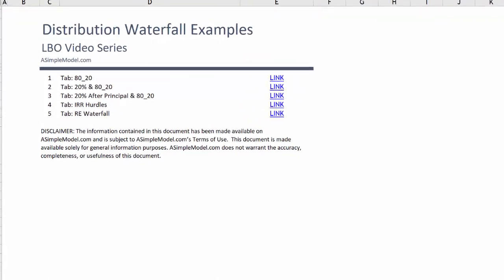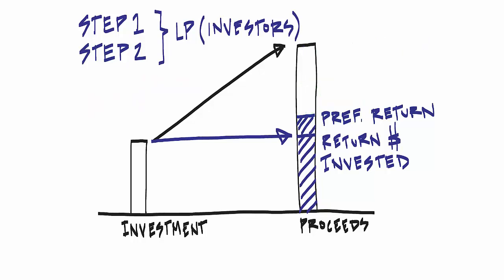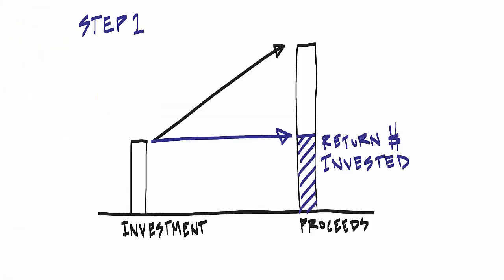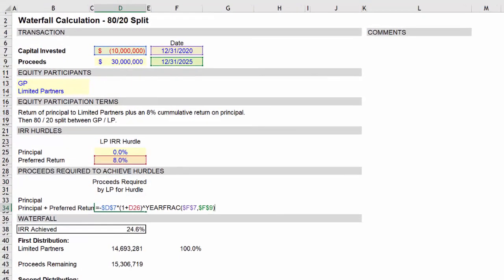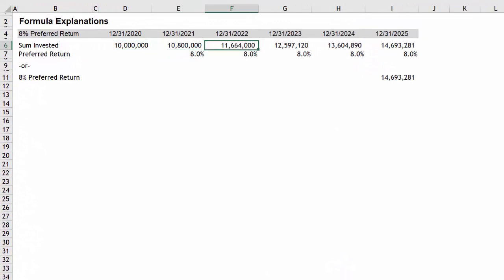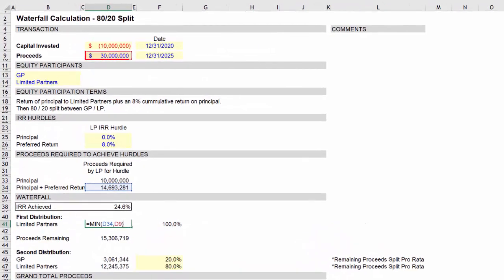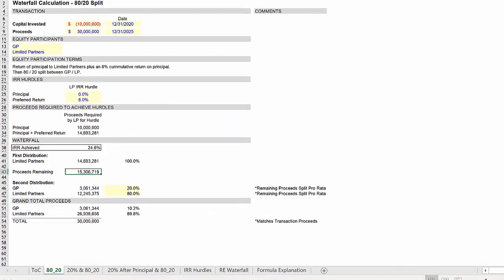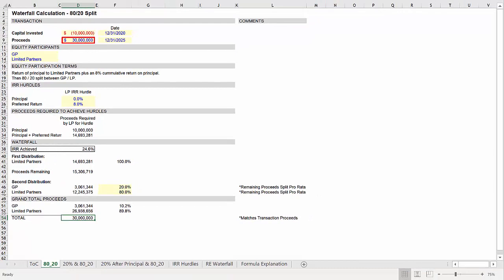Distribution Waterfall - First Excel Example - Part 2 of 5